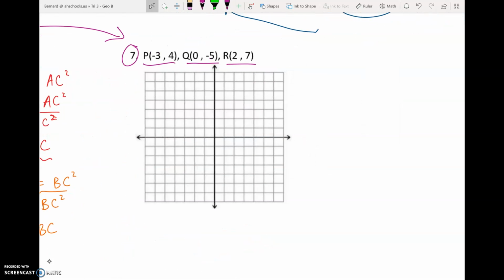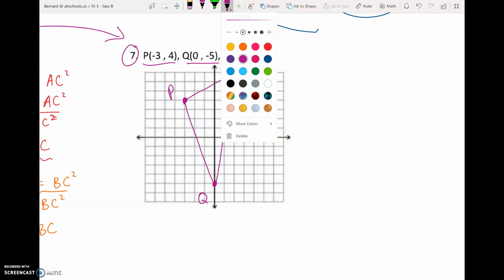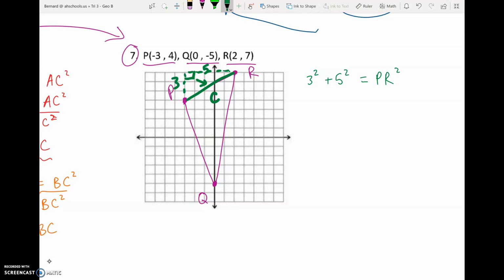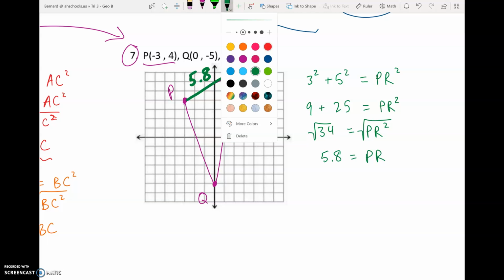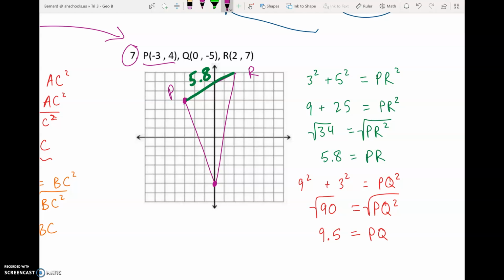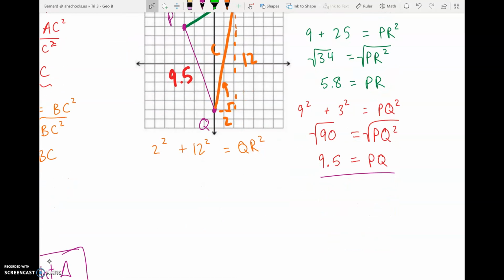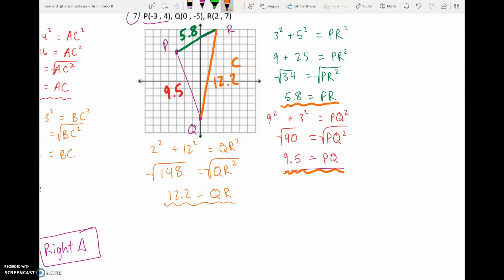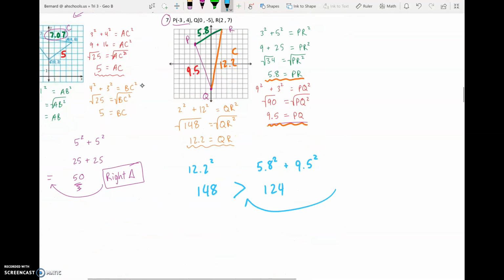Target 15 - Part 3 - Notes - VIDEO KEY 2